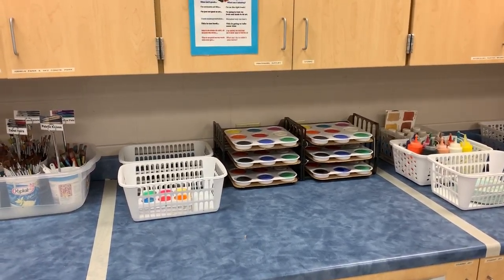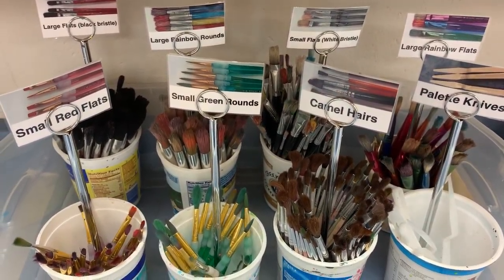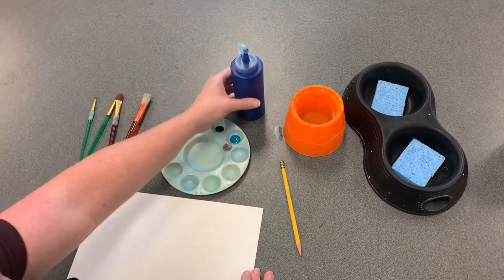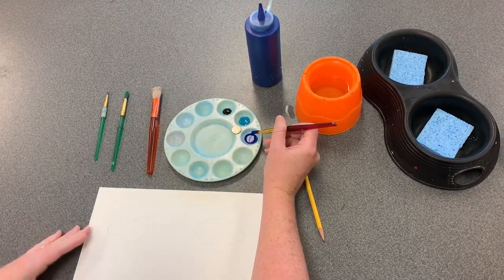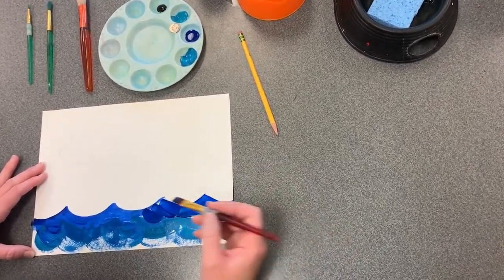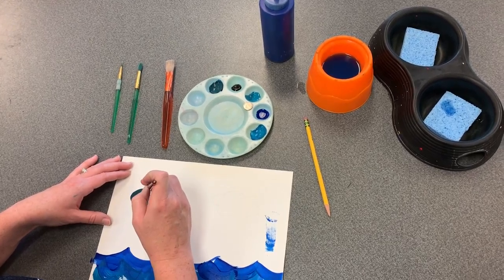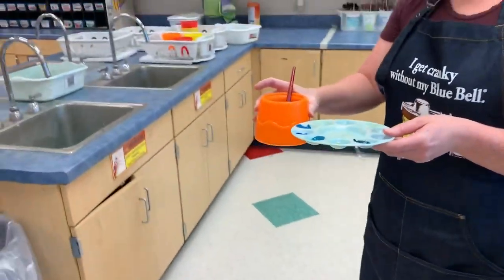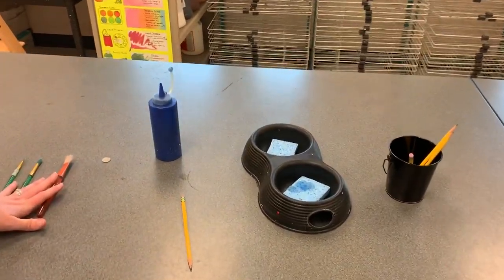Set Up/Clean Up Liquid Tempera